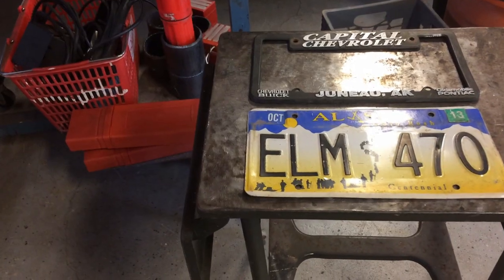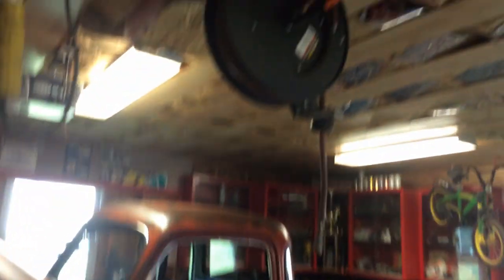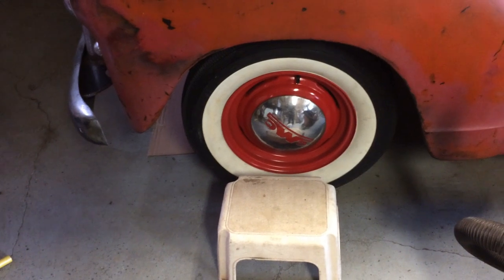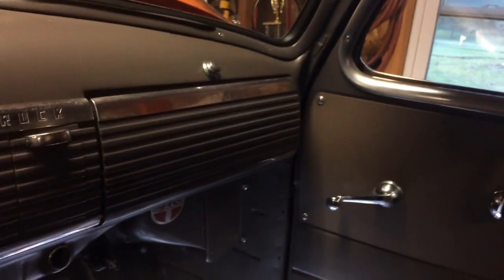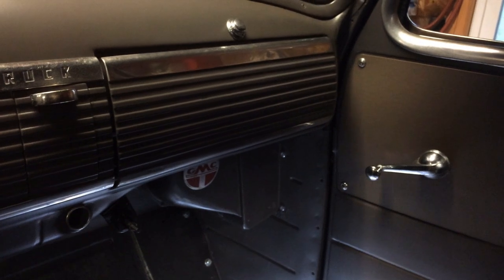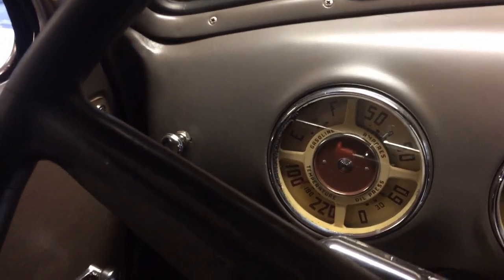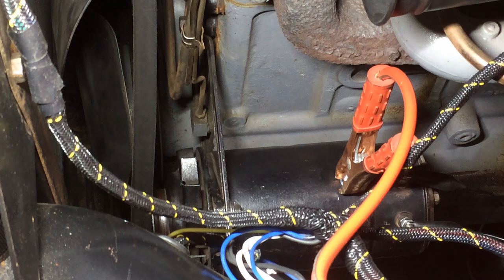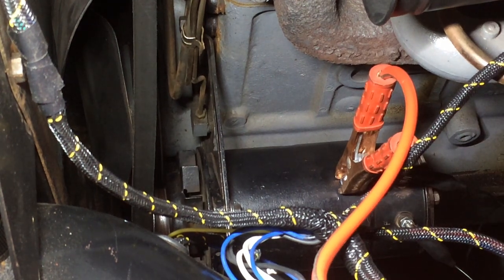1947 GMC Generator Spins Like a Motor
The generator spins like a motor when connected to a battery.  So why will it not show it's charging on the ammeter?